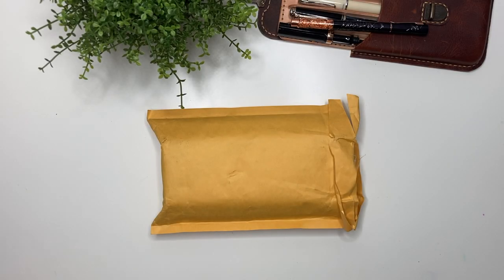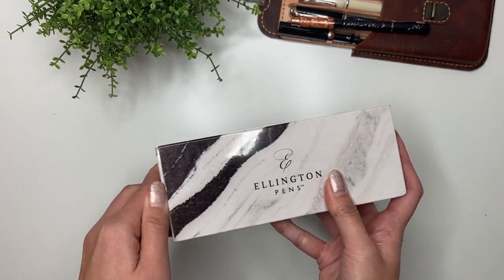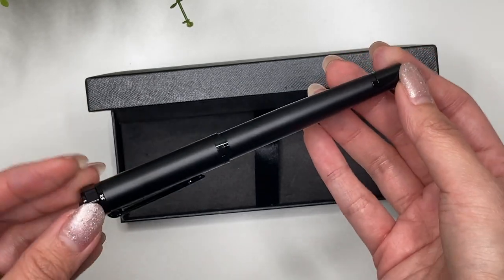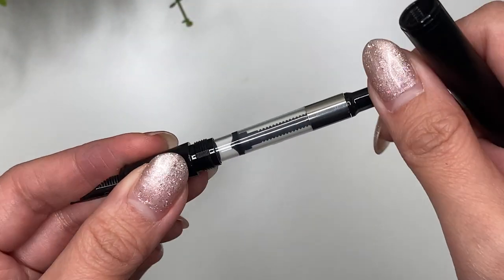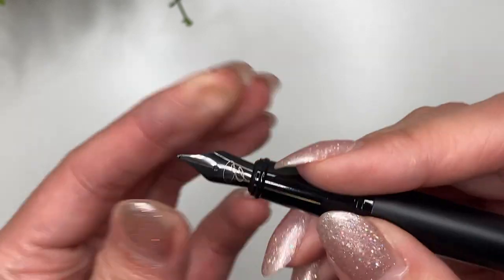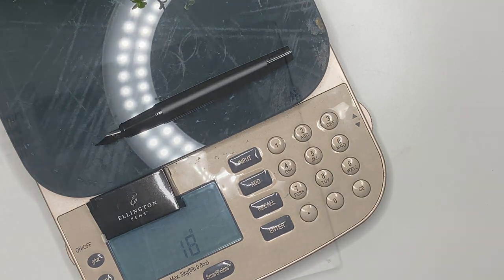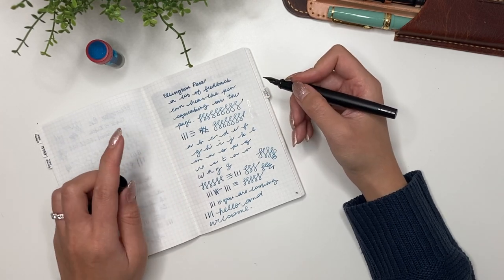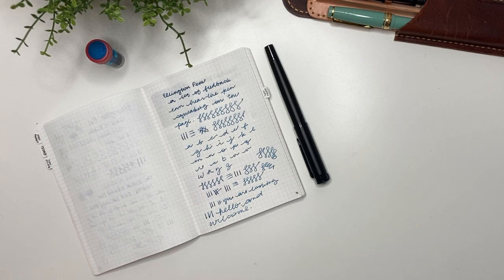ELLINGTON PENS // First Impressions & Review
Thank you to Ellington Pens for gifting me with this pen for review. **All views are my own. I am not being paid for this review.**

1 Hobonich Cousin 2023
2 Hobonichi Weeks 2023
3 Midori A5 Clear Cover
4 Midori A6 notebook
5 Hobonichi A5 Notebooks
6 Hobonichi A6 Notebooks

1 Pilot Kakuno, Clear, Fine Nib
2 Lamy Al-Star Fountain Pen, Fine, Cosmic
3 Pilot Fountain Pen Capless
5 PILOT Vanishing Point Fountain Pen
6 SAILOR Professional Gear Shiki-Oriori Four Season Edition (Haruzora)
7 Pilot CON-40 Converter
8 Cross Botanica Green Daylily Fountain Pen with 23KT Gold-Plated Stainless Steel Fine Nib